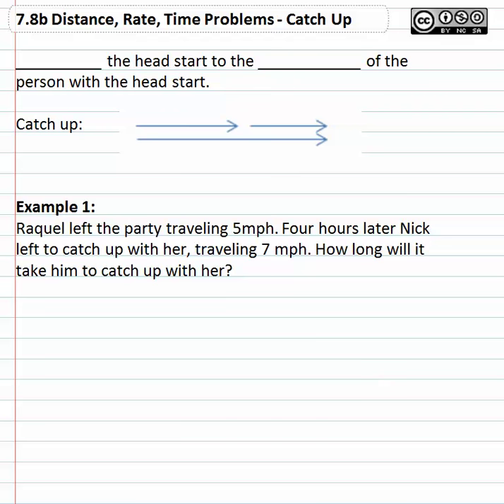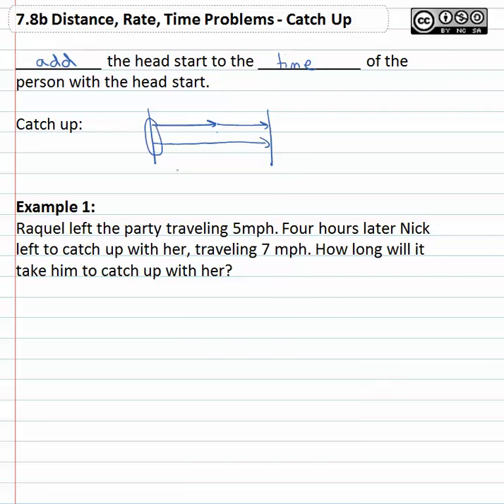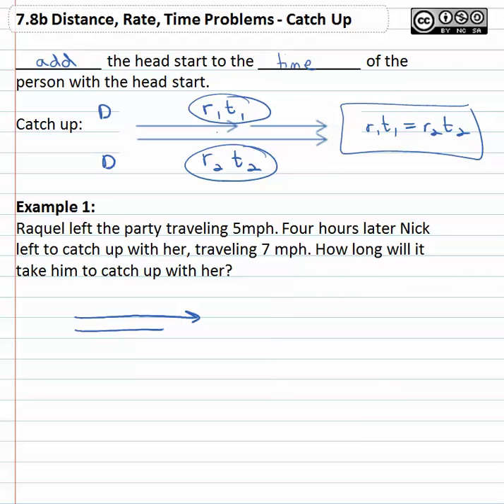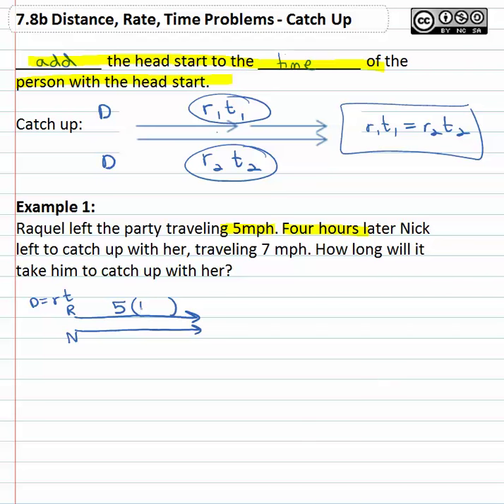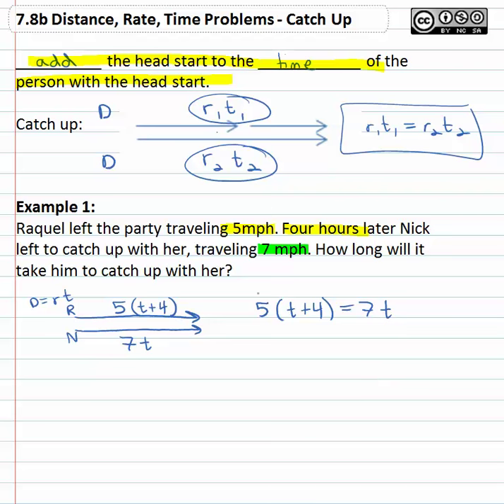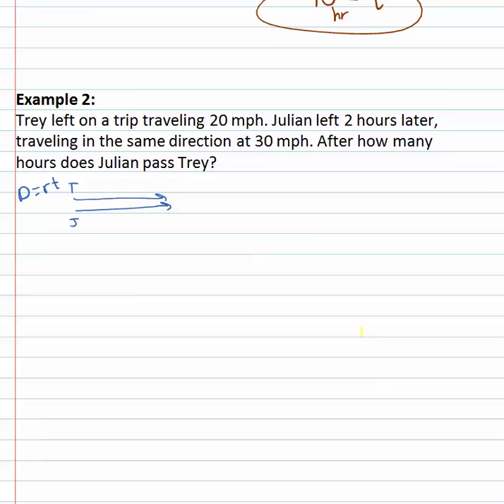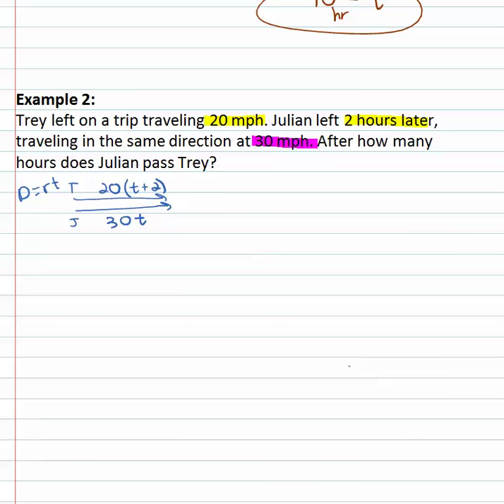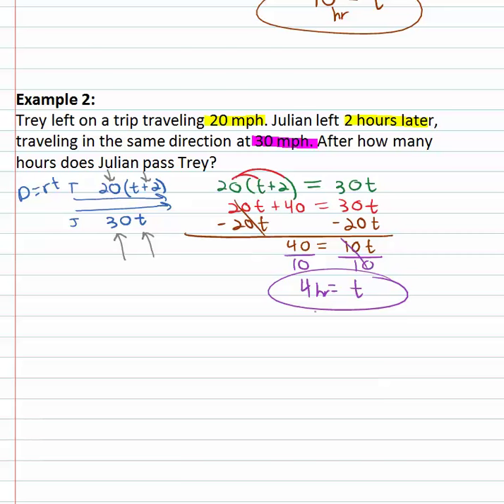7.8b Distance, Rate, Time Problems - Catch Up